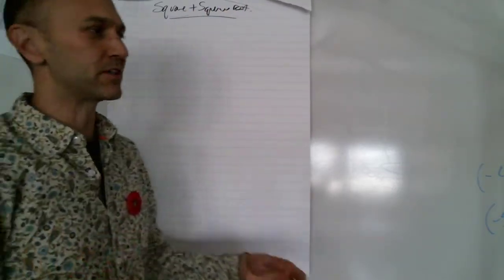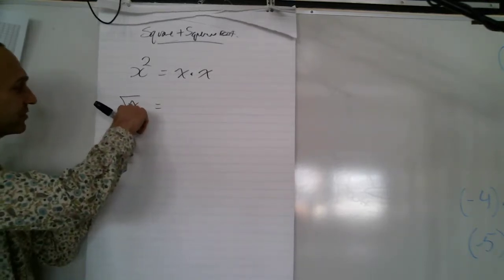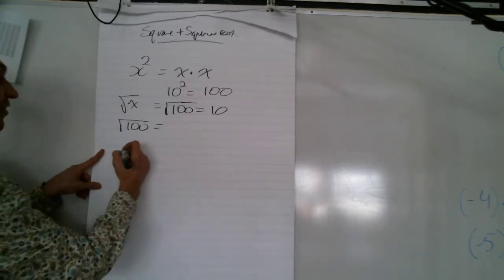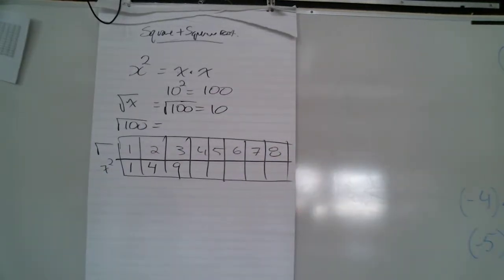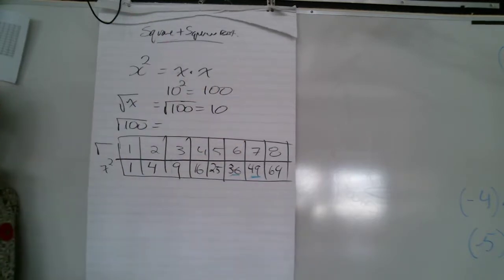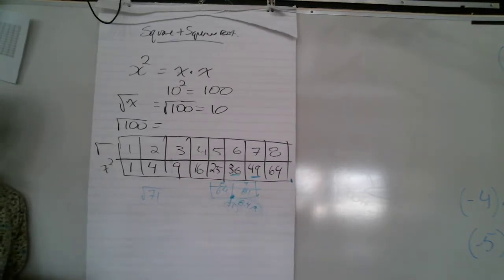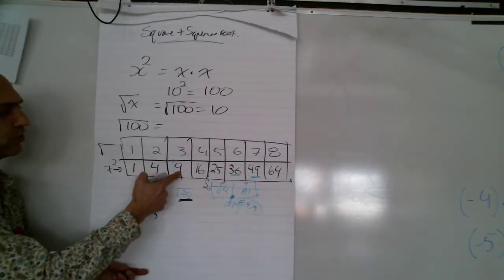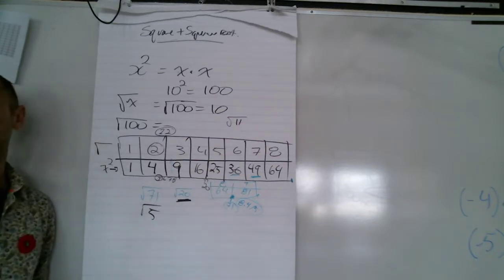Square and Square Root In class